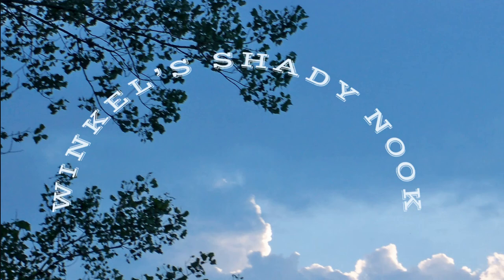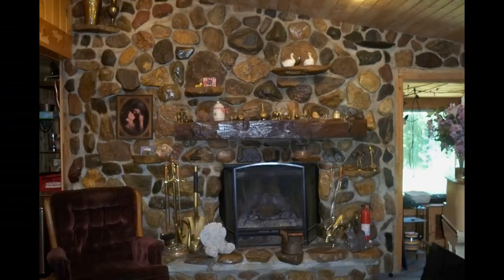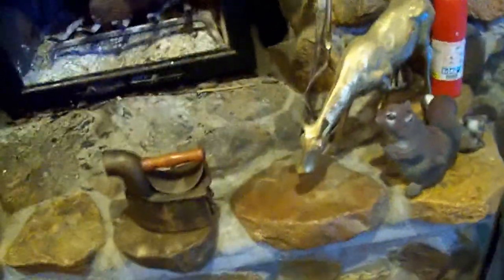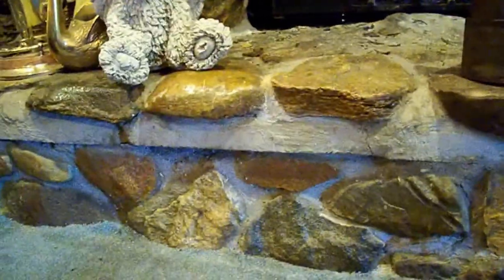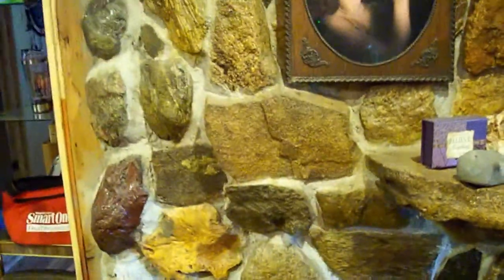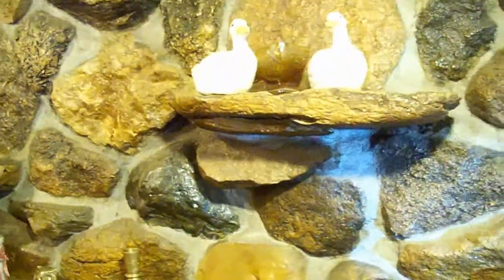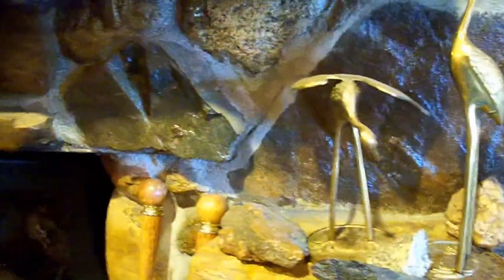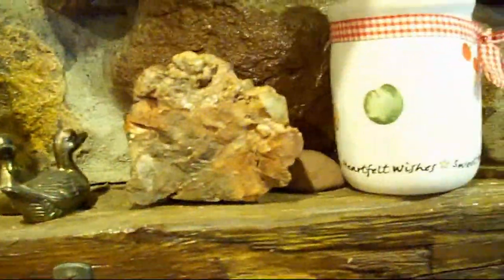Fire Place Build with Field stone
Share the products you love with your friends and family, they receive a discount and you earn Rewards Money to use on future purchases or get cash. Thousands of products at the right price!